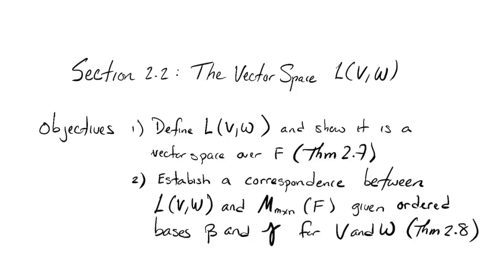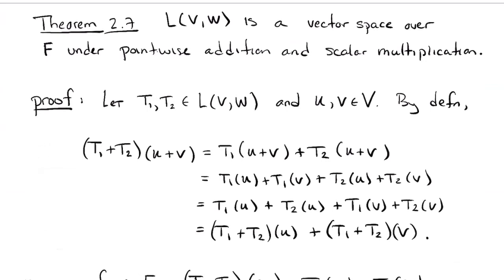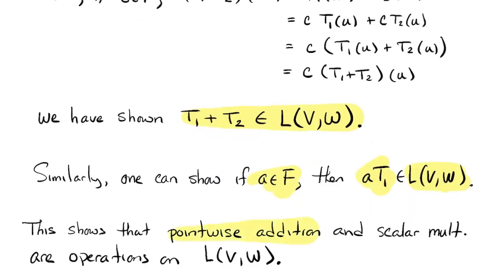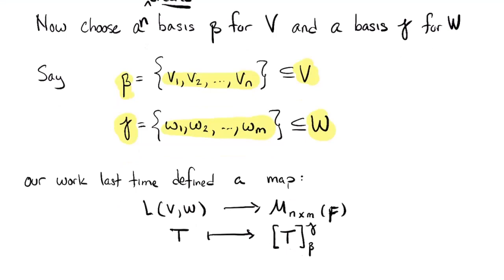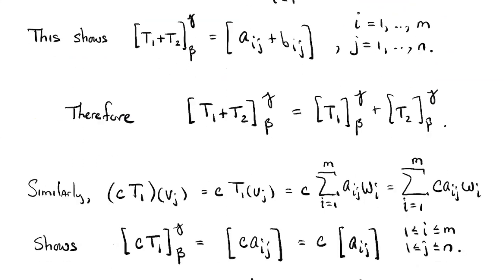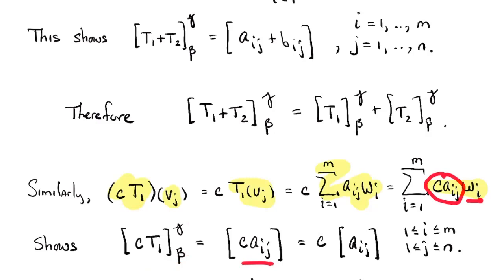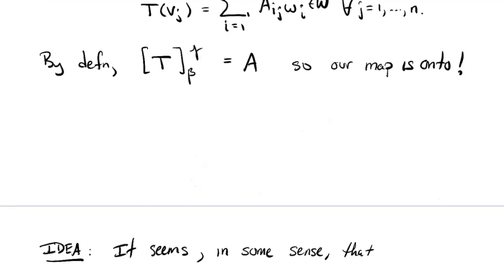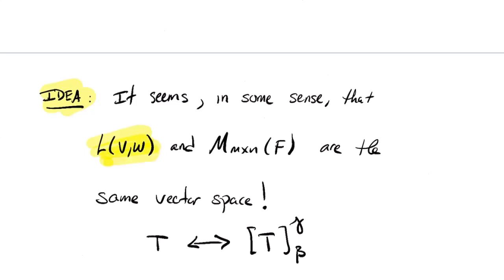MATH 344 - Section 2.2 The Vector Space L(V,W)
We show that the set L(V,W) of linear transformations from a vector space V to a vector space W (over the same field F) is itself a vector space over F (theorem 2.7). We also show that the correspondence between L(V,W) and the vector space of (appropriately sized) matrices is bijective and preserves addition and scalar multiplication (theorem 2.8).